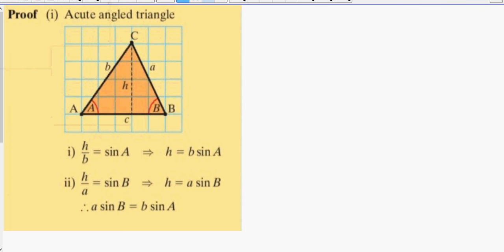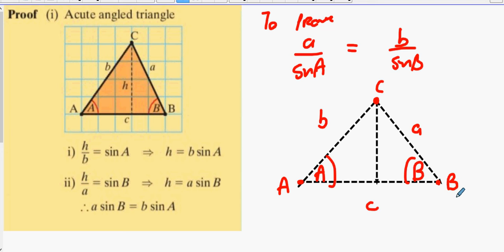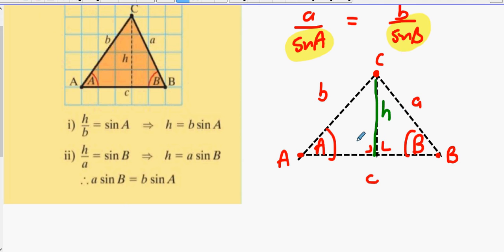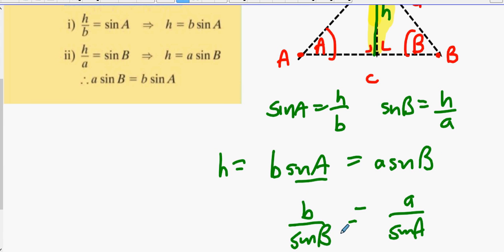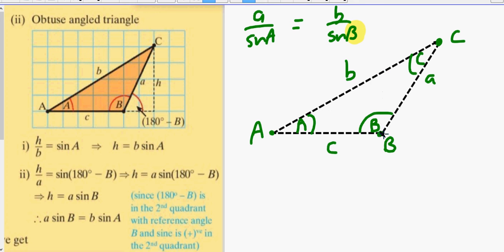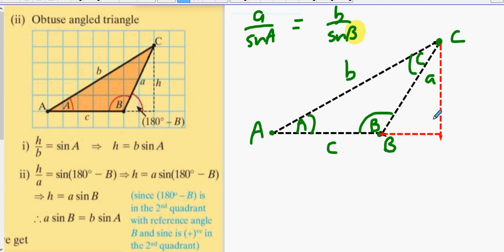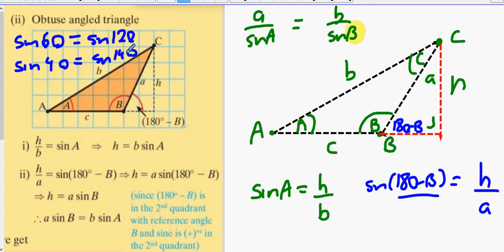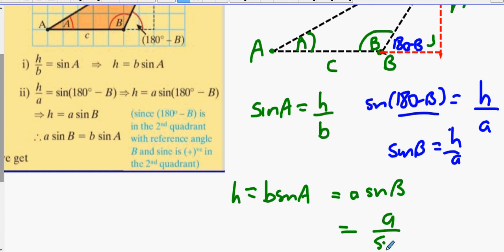5hons 3 4 sine rule